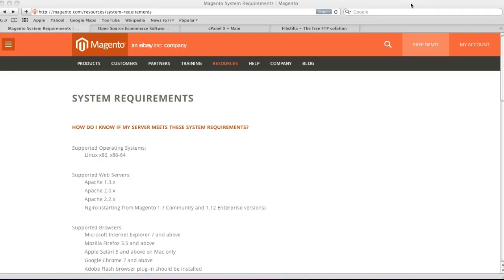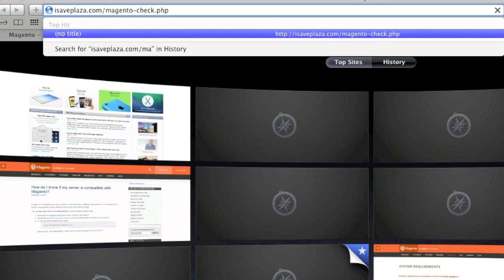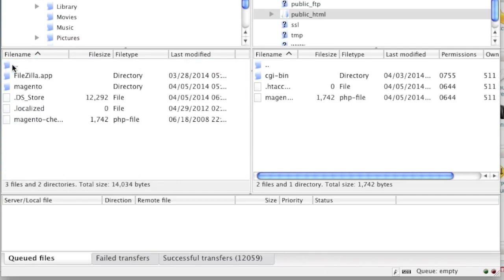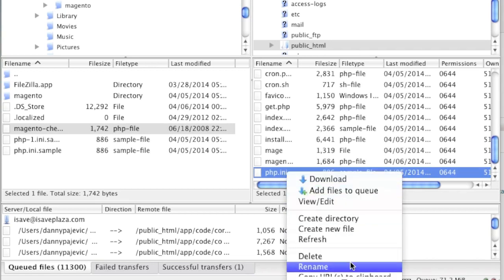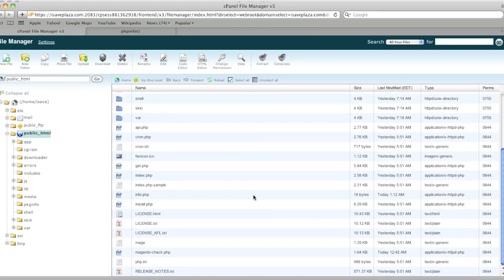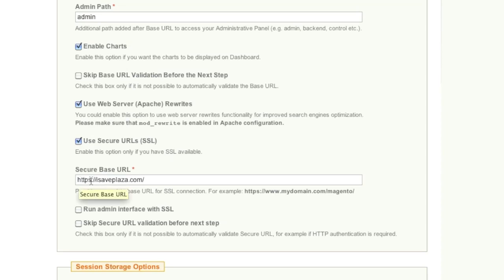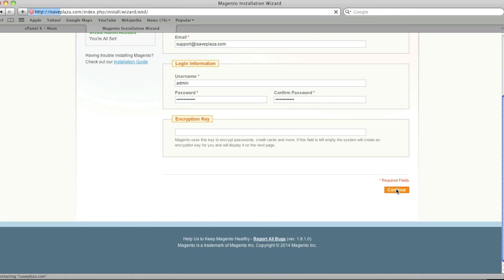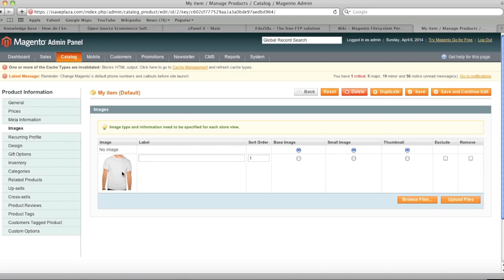How to Install Magento CE via FTP or cPanel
In this tutorial I show you how to install Magento community edition using a cPanel or FTP client. This is a step by step install.

While I am installing version 1.8.1.0 in the video, I am positive that it will work with older versions and it should work with future versions for quite a while since I see that not much has changed over the years as far as Magento installation is concerned.